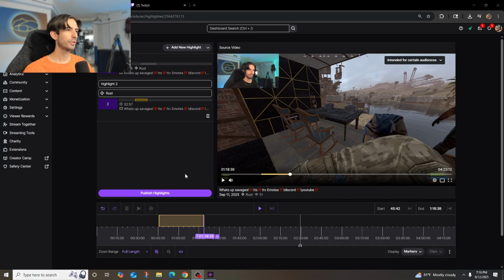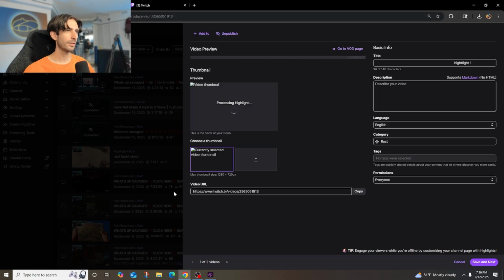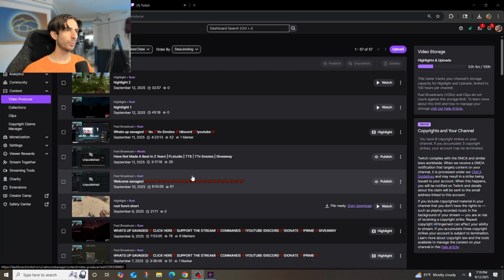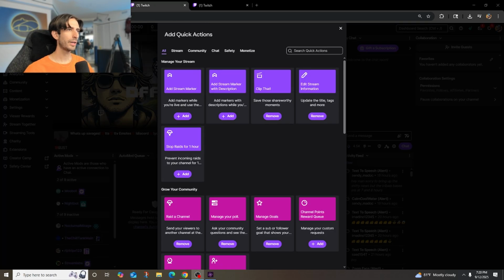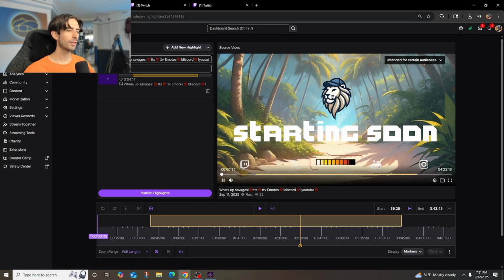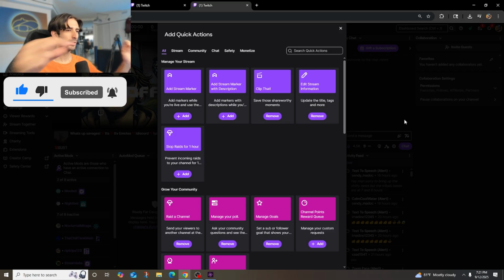How To Make A Twitch Highlight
In this video, I'll show you how to use the Twitch editor to create amazing twitch clips from your best twitch moments! I will also show you how to edit streams on twitch with ease using the twitch highlighter tool. This is a simple way to learn how to edit your twitch streams.